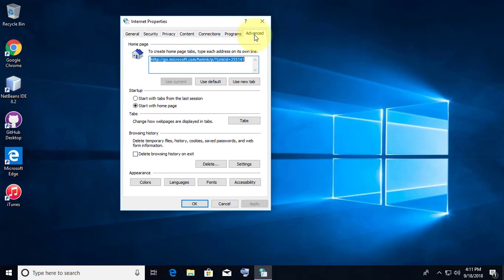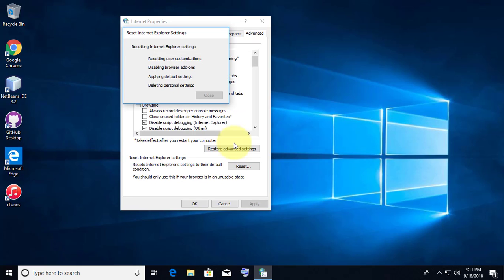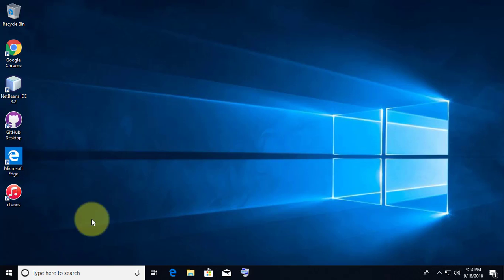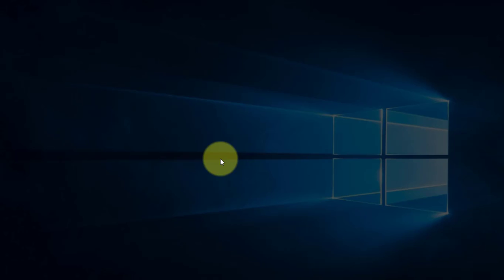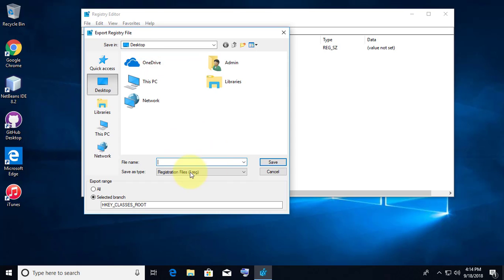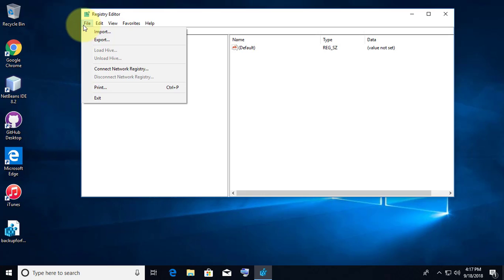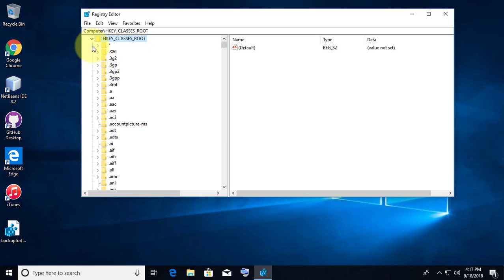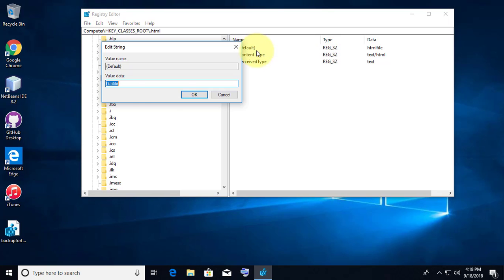How to Fix "Your Organization’s Policies are Preventing Us from Completing this Action for You"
This Tutorial helps to How to Fix "Your Organization’s Policies are Preventing Us from Completing this Action for You"